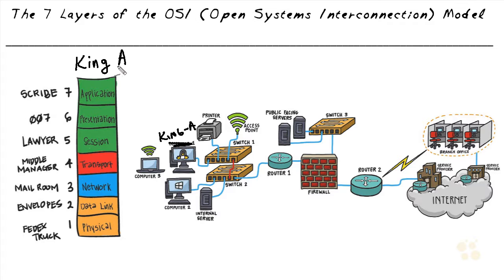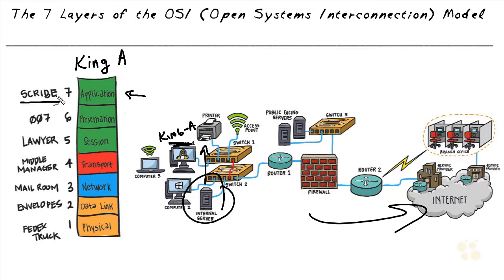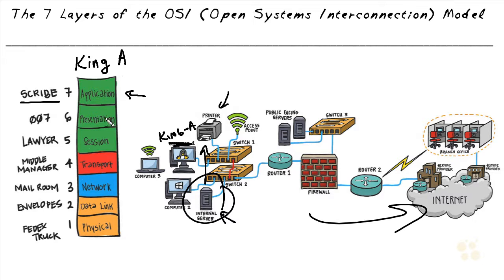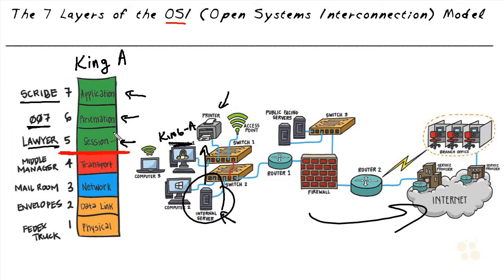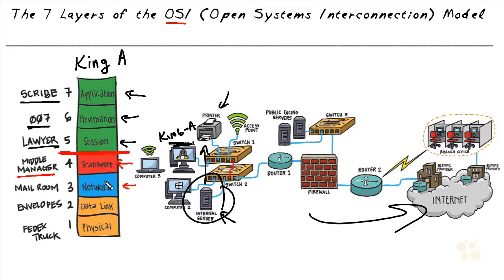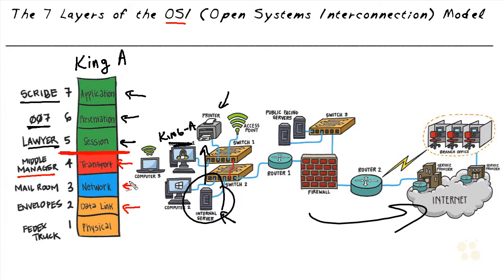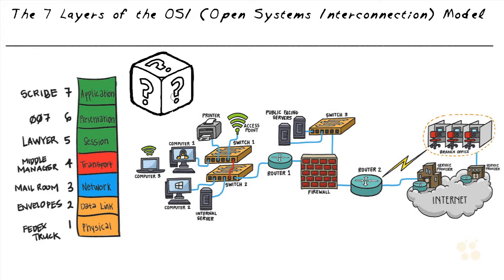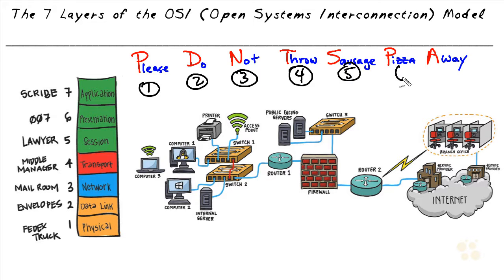Network+ 2018 Videos(2)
CompTIA Network+ 2018